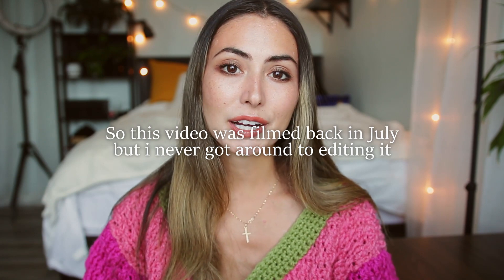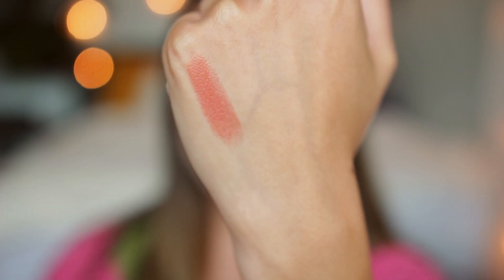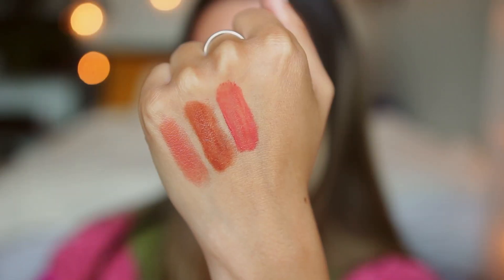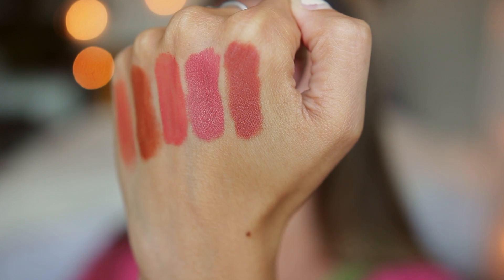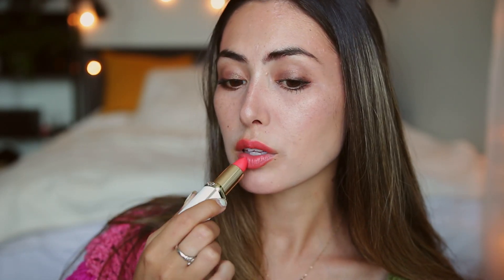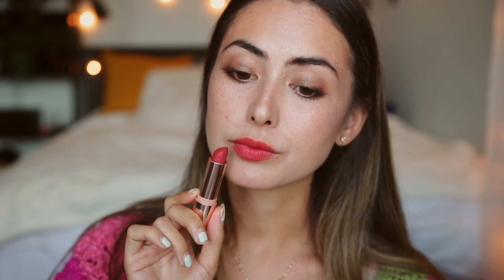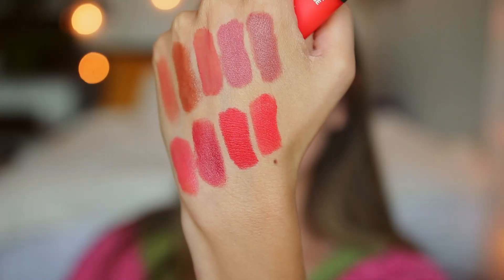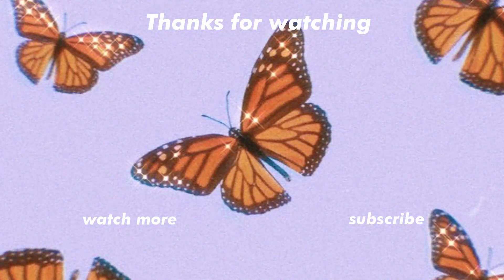Drugstore Lipsticks I Wore this SUMMER | Favourite Summer Lipsticks 2021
★★Products Mentioned★★

Elf Sheer Slick Lipstick (Golden Pear) -
Colourpop Just a Tint Lip Crayon (More than Ever) -
ColourPop Ultra Blotted Lipsticks (Vitamin Sea) -
Maybelline SuperStay Ink Crayon Lipstick (Enjoy the View) -
Makeup Revolution Velvet Kiss Lip Crayon (Fling) -
ColourPop Velvet Blur Lipstick (21 Questions) -
L'oreal Age Perfect Hydrating Lipstick (Luminous Pink) -
Nyx Dazed & Diffused Blurring Lipstick (En Fuego) -
Revlon Hyper Matte Lip Mousse (Scorpion Red) -
Revlon Colorstay Satin Ink Liquid Lipsticks (Fired Up) -